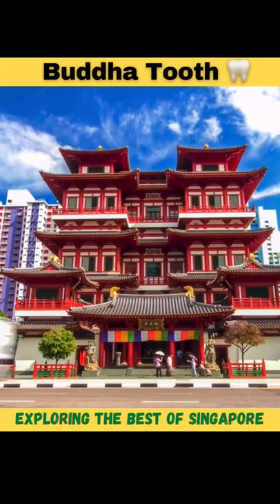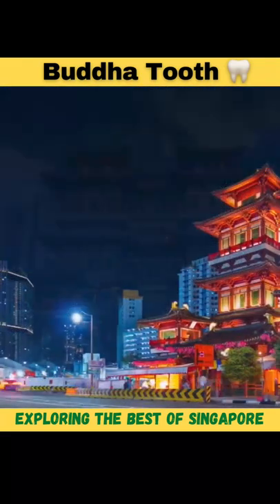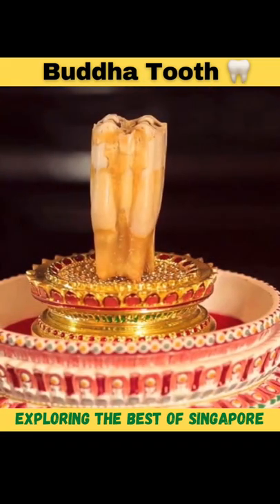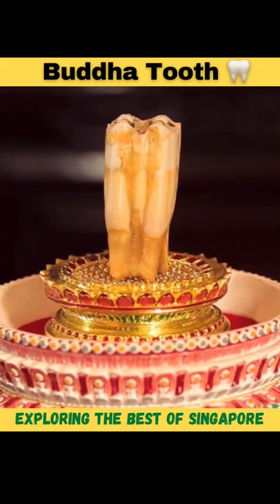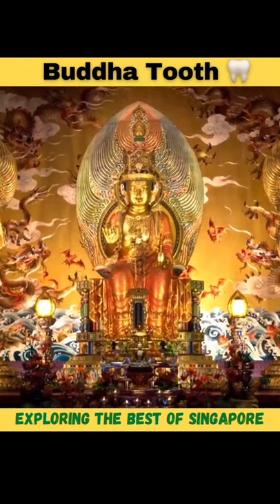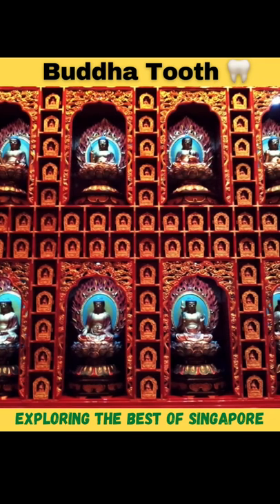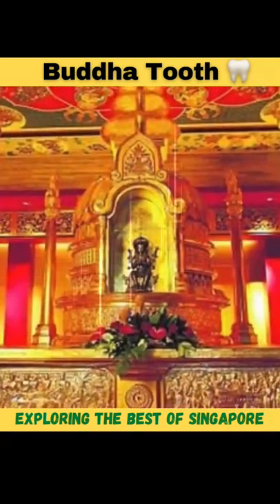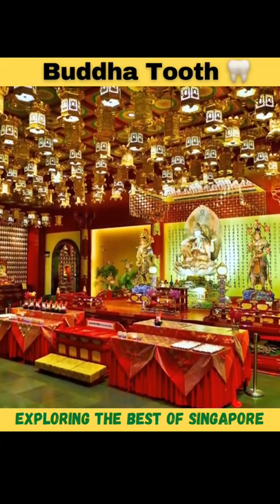Buddha Tooth is in this Relic Temple Singapore | Buddhism | Exploring the Best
This Tang-styled Chinese Buddhist temple cost S$75 million was built in 2007. The temple comprises of five-storey is well known for its comprehensive exhibits of Buddhist cultures, arts and history. The temple’s name is regard to the left canine tooth of Buddha, that was discovered from his funeral pyre in India. The Buddha Tooth Relic is housed in a giant stupa weighing at 3,500 kilograms and made from 320 kilograms of gold. Visitors can view the tooth relic from the public viewing area. The relic chamber is only accessible by monks. Sources (SingaporeTravellers)
Most Beautiful and Richest Buddhist Temple in Singapore